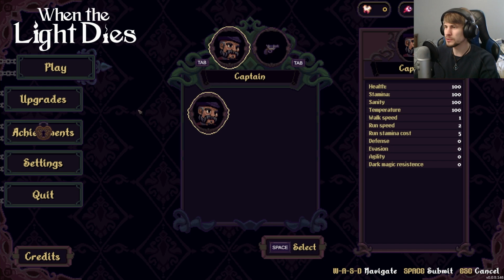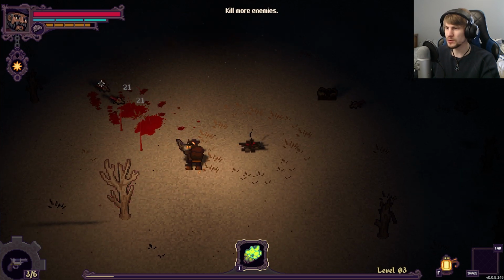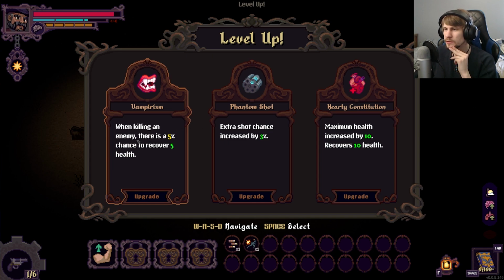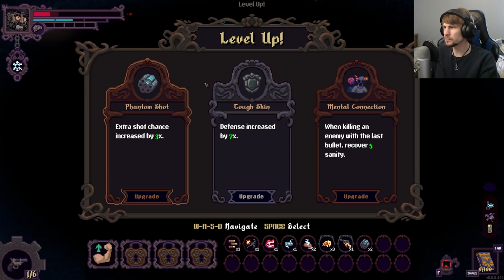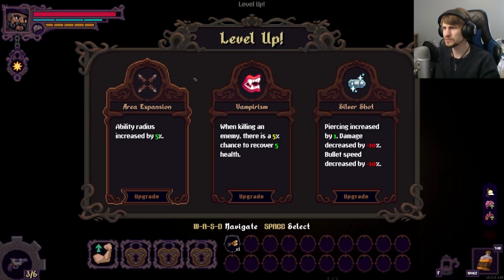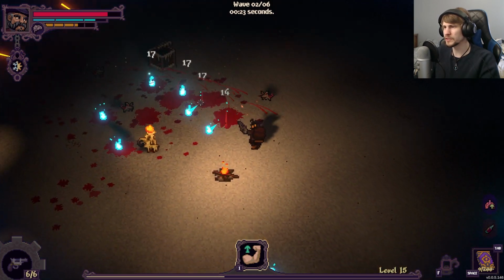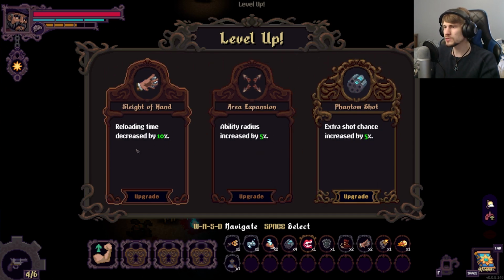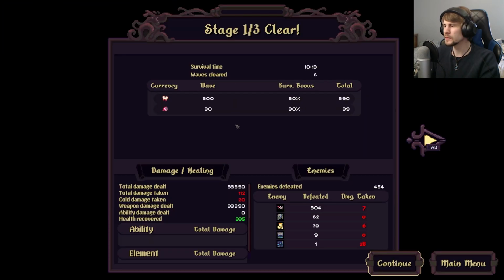Darkness Creeps Close | When the Light Dies #1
Welcome to our next mini-series to check out, survivors! In the same vein as Vampire Survivors and Horde Hunters the team of PQube reached out to offer me a chance to check out their latest published game entering into Early Access, When the Light Dies. This wave-survivor roguelike has some fantastic use of lighting and survival elements to keep you on your toes and trying to trek through the looming darkness for survival as horrors emerge to try and take us down from the shadows. With a fair host of options to preview and try out we'll see how long it takes before out light goes out.

When the Light Dies is developed by Electric Monkeys and Secret Level Studious and is published by PQube;

Outro music;
Elegy by Asher Fulero;